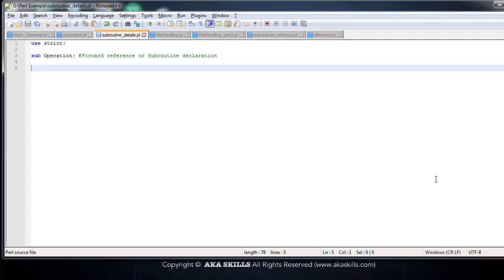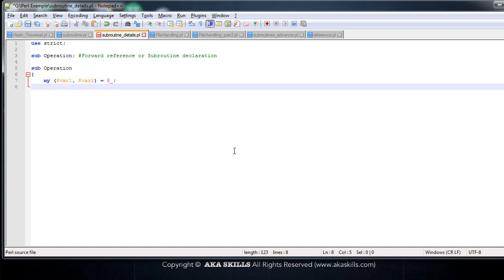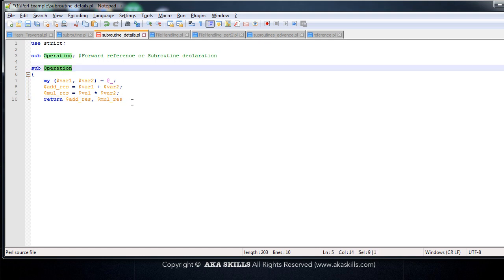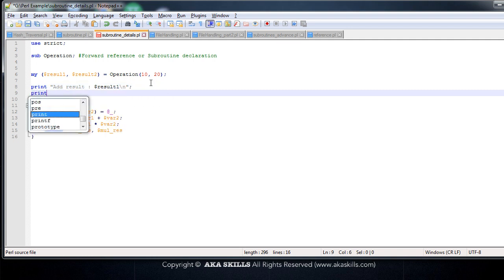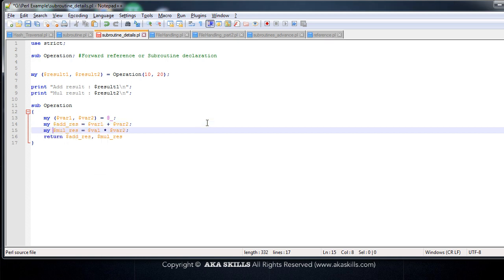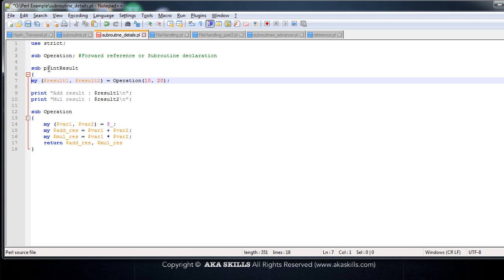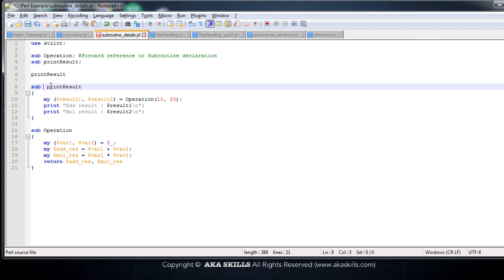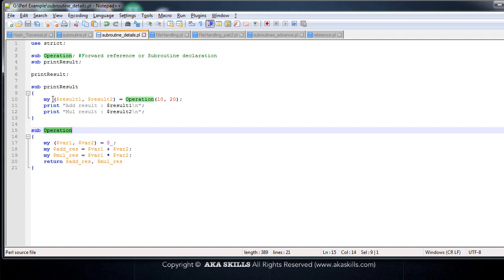22 Subroutine Part2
In "Subroutine Part 2" of "Perl for Beginners: Learn A to Z of Perl Scripting Hands-on," you'll dive deeper into advanced subroutine concepts, exploring how to manage complex data structures and return multiple values effectively. The course builds on basic subroutine skills to enhance your ability to write modular and reusable Perl code.